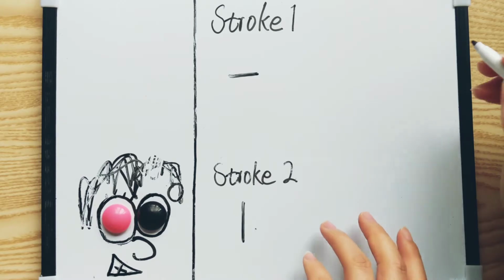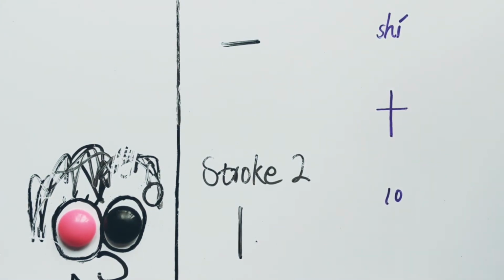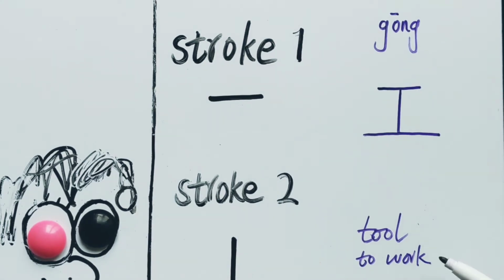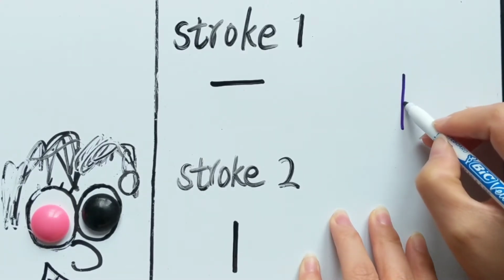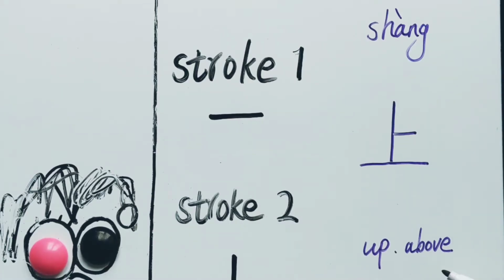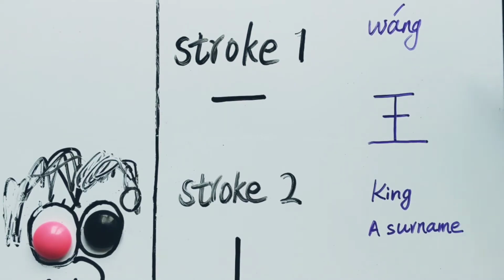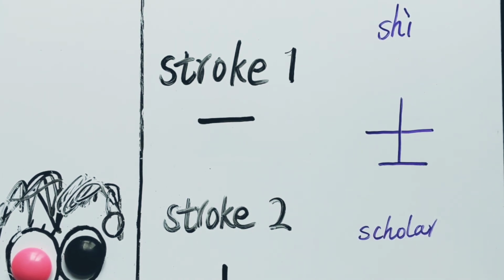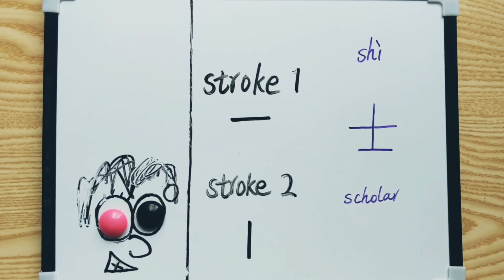2 Strokes to boost Your Chinese Writing FOREVER!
Chinese Characters are NOT as hard as you might imagine. Join me today for an introduction to Chinese characters (or 汉字, hànzì).

There are 26 letters in English to form English words and for the Chinese characters, we use strokes to form characters.

Our lessons begin with strokes, which are the fundamental element of forming characters.
Strokes are dots and lines, no matter they flick to the left or right. There are eight basic strokes you need to study first and then you will learn other strokes that just derive from them.

You should have learned the first two strokes already (listed below) from my last video.
(If not, please do watch that video first { so that you can fully understand this video.)

Stroke 1.  一 （Héng - Horizontal Line)
Stroke 2.    |    (Shù - Vertical Line)

In this video, you will learn how to write the seven Chinese characters below (all made of the above two strokes) in the recommended stroke order.

* Simplified Chinese
* Regular font
* Pinyin - the official romanization system for Standard Chinese in mainland China.
* HSK level 1 to 6 test - the standardized test of Standard Chinese language proficiency of China

shí       tǔ                  gōng                    shàng                wáng
十        土                  工                         上                        王
ten      soil/land       tool/work            up/above           King/a surname

shì                      gàn
士                       干
scholar              to do something

(Please note this does not include all the meanings of each character.)

** Stroke order **
Horizontal first, then vertical

Enjoy writing and always have fun!!